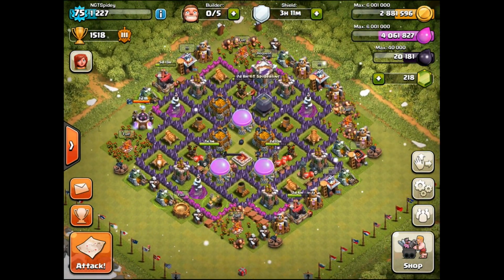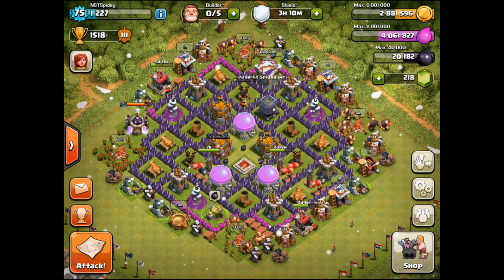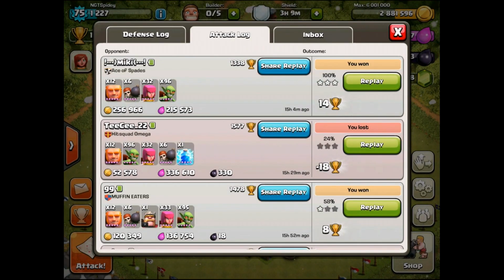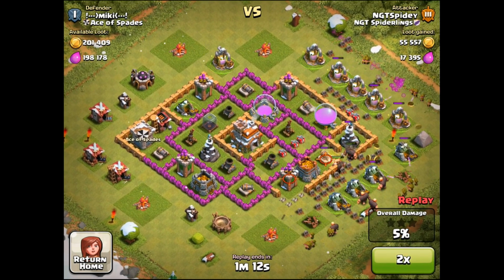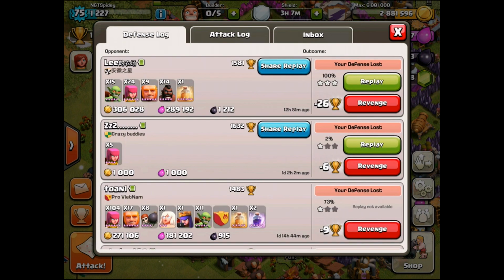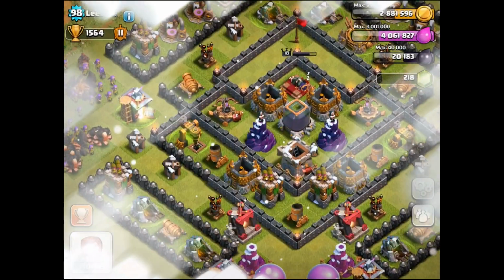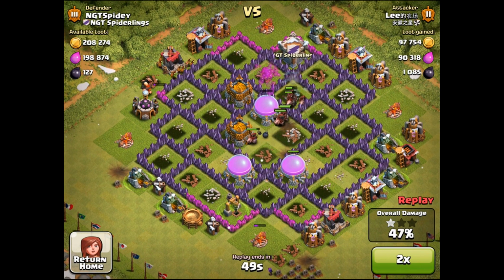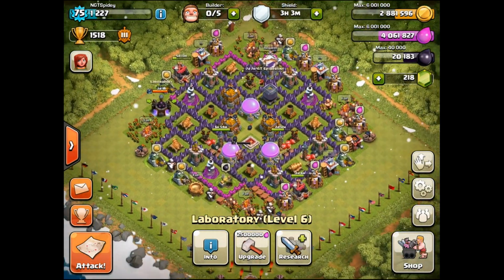Hog Riders Over Powered??? | Clash of Clans - Road to Domination Ep. 46